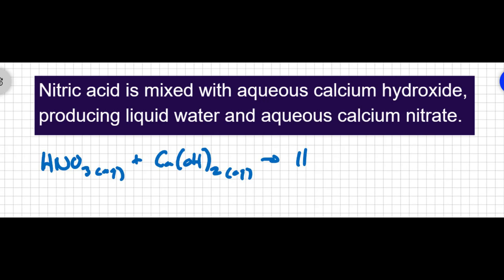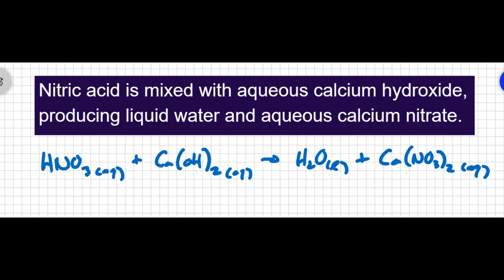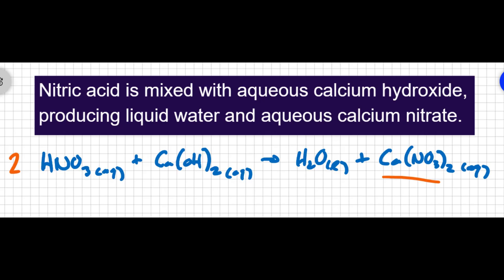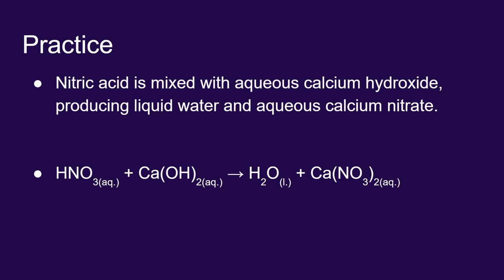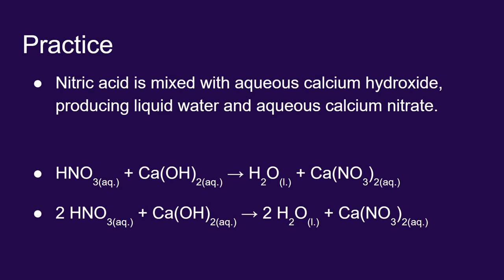08.01 - 08.03 Chemical Equations: Part 2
Practice problem writing and balancing a chemical equation.